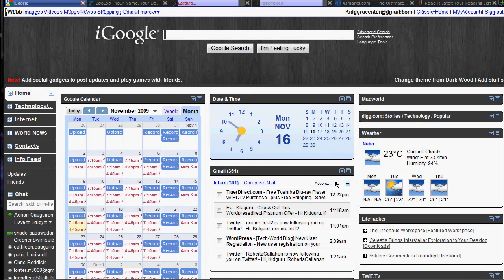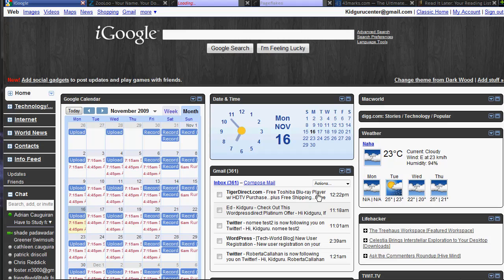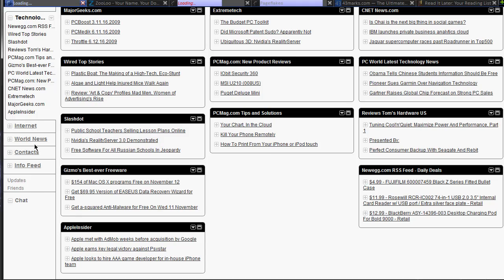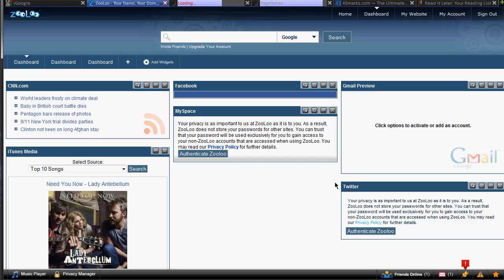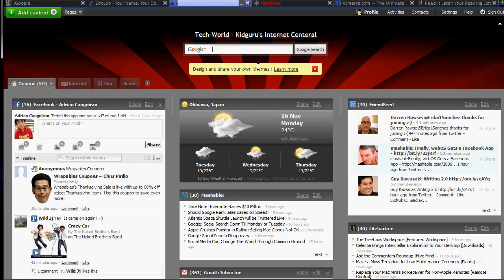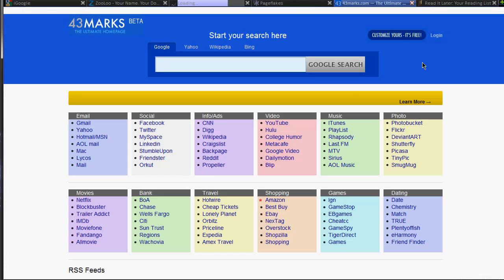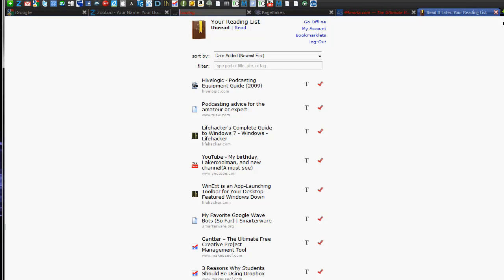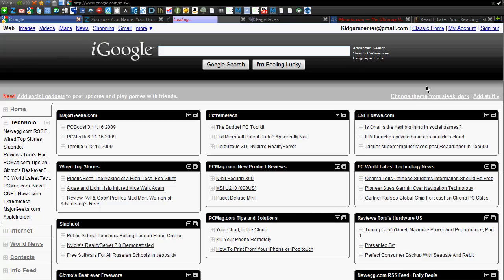Great Web Homepages -Igoogle, Netvibes, 43 Marks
All content going forward will be uploaded there so don't miss out. Great web Homepages to try out.